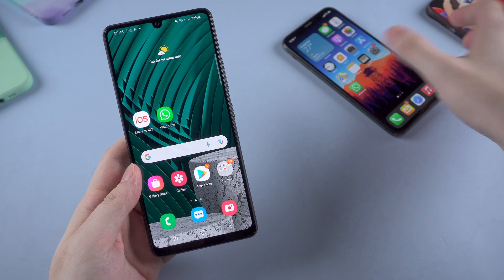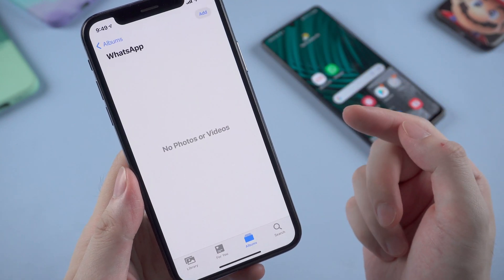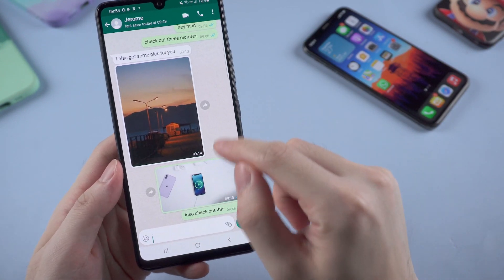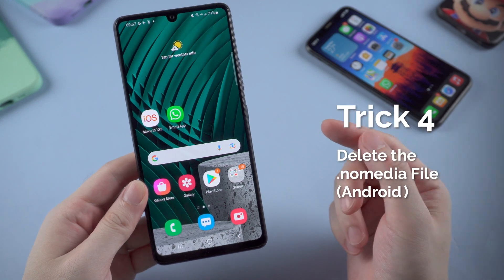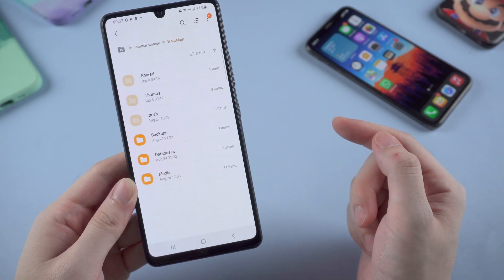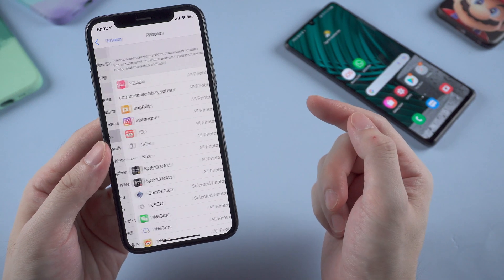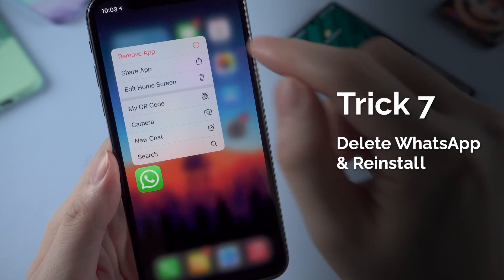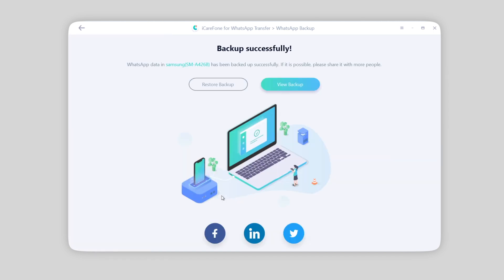Best Way to Fix WhatsApp Images Not Showing in Gallery (Android/iOS)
For some users, WhatsApp media like images may not show up in the gallery for various reasons. This video will show you how to fix WhatsApp images not showing in Gallery issue on Android and iPhone.

Timestamps:
00:00 Intro
00:38 Trick 1 - Check for Update in Google Play/App Store
00:48 Trick 2 - Restart Device
01:04 Trick 3 - Enable Media Visibility in WhatsApp (Android)
01:31 Trick 4 - Delete the no.media File (Android)
02:19 Trick 5 - Grant Photos Permissions in Privacy Settings (iOS)
02:38 Trick 6 - Allow WhatsApp to Automatically Save Photos to Camera Roll (iOS)
02:53 Trick 7 - Delete WhatsApp & Reinstall
03:06 WhatsApp Backup Alternative - iCareFone for WhatsApp Transfer